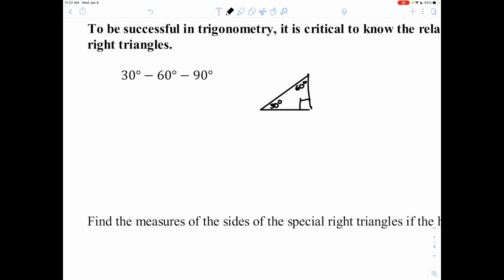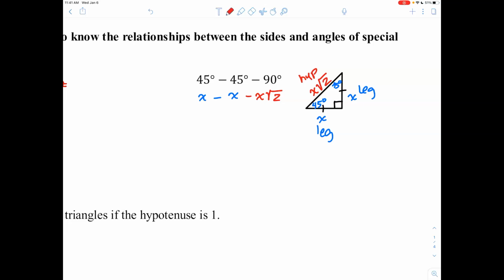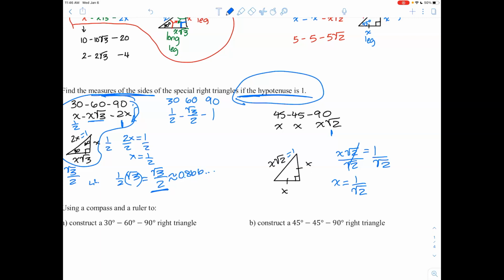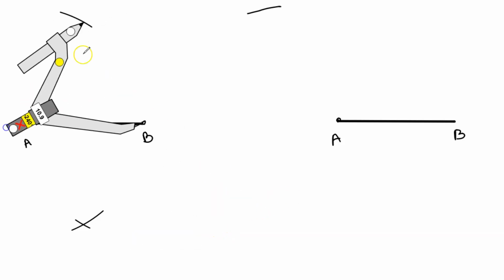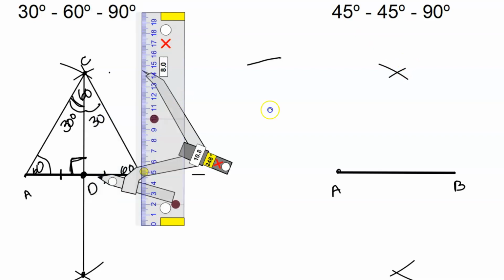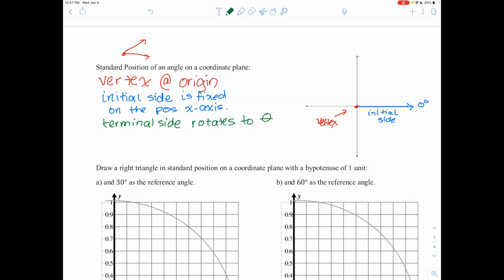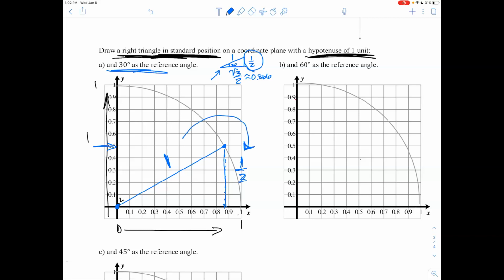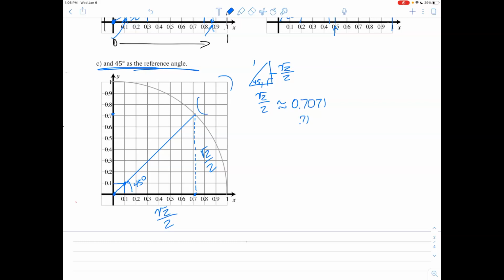Special Right Triangle Reference Sheet Lesson